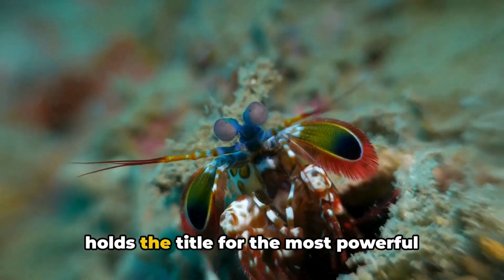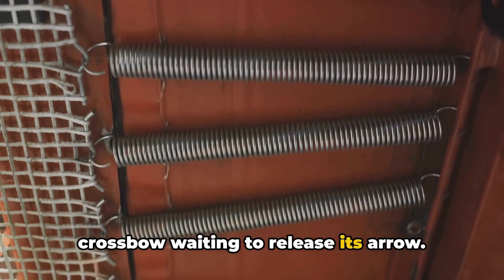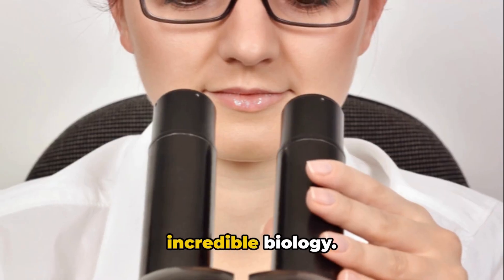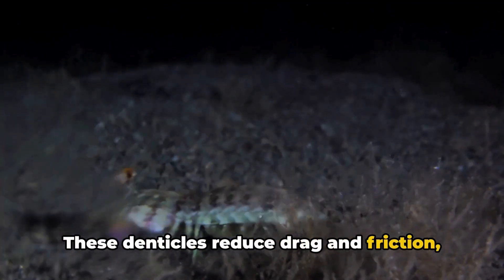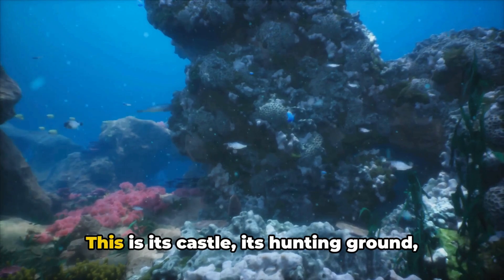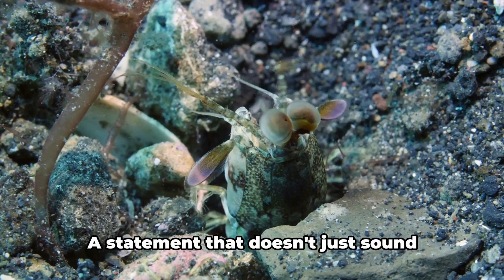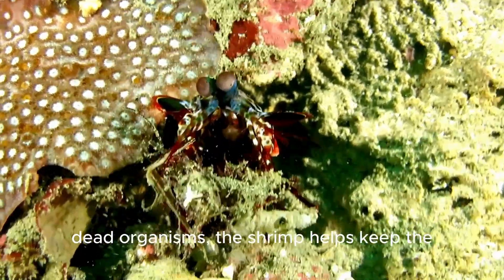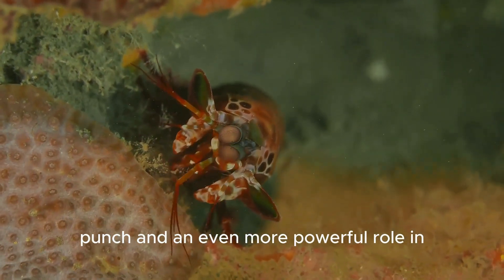Secrets of the Peacock Mantis Shrimp: Nature's Hidden Marvels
Welcome to 'Secrets of the Peacock Mantis Shrimp: Nature's Hidden Marvels' – your gateway to the enchanting and mysterious world of these extraordinary marine creatures. Join us as we unveil the captivating secrets and delve deep into the lives of Peacock Mantis Shrimps, the ocean's unsung heroes.

In this channel, we're on a mission to unravel the enigma of Peacock Mantis Shrimps, showcasing their incredible abilities, vibrant beauty, and their role in the intricate web of marine life. Prepare to be mesmerized by their stunning colors, wowed by their lightning-fast strikes, and astounded by their remarkable vision.

Our videos offer a front-row seat to observe these remarkable creatures in their natural habitats, from their intricate burrows on the seabed to the dazzling coral reefs they call home. Through breathtaking underwater footage, expert commentary, and in-depth explorations, we aim to bring you closer to these hidden marvels than ever before.

Whether you're a seasoned marine biologist, an aspiring oceanographer, or simply someone with a passion for the wonders of nature, 'Secrets of the Peacock Mantis Shrimp' promises to be a visual and educational feast that will leave you awestruck.

Come with us on this incredible journey as we unlock the mysteries of the Peacock Mantis Shrimp – Nature's Hidden Marvels.